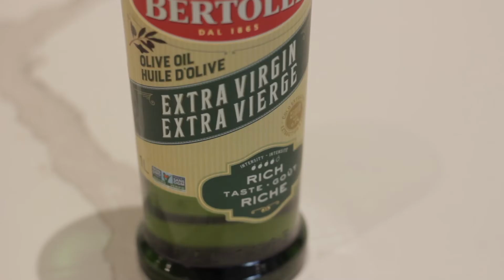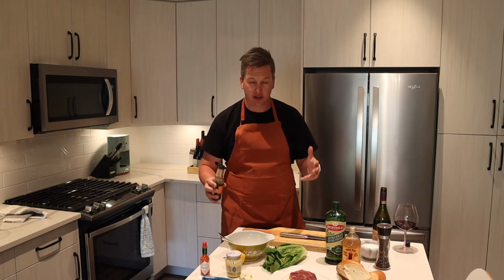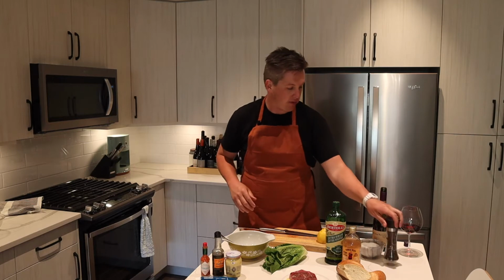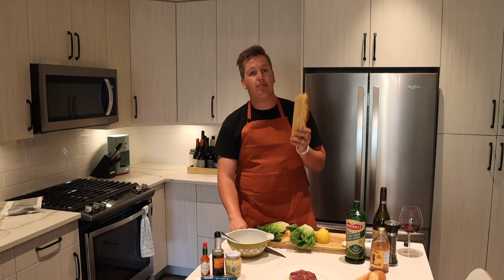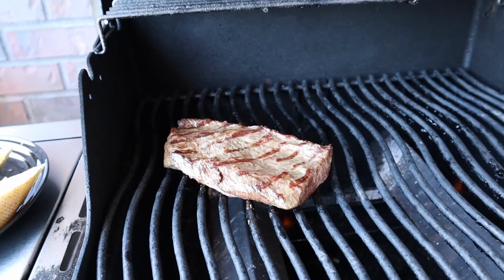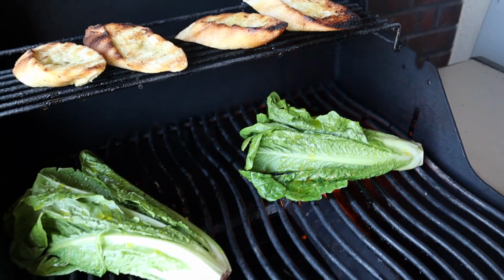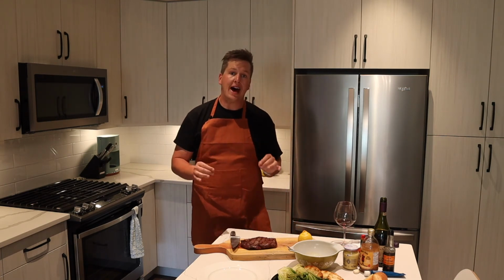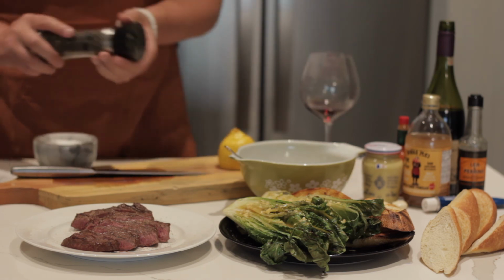How To Make The Perfect Father's Day Meal (With Wine)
Looking for a easy Father's Day meal to impress your dad or father figure? You've come to the right place!